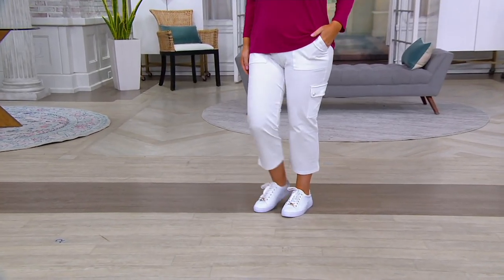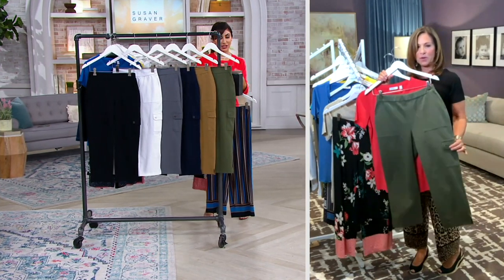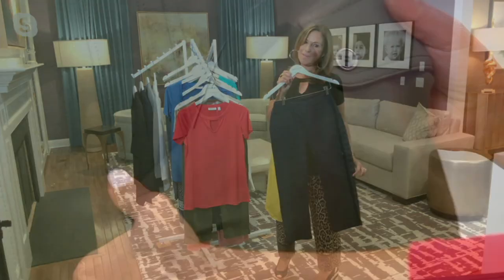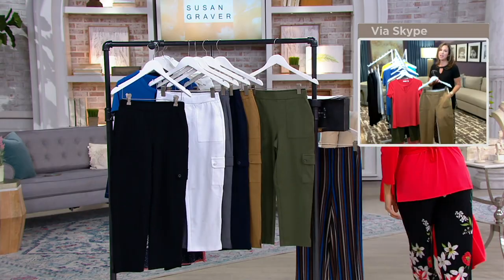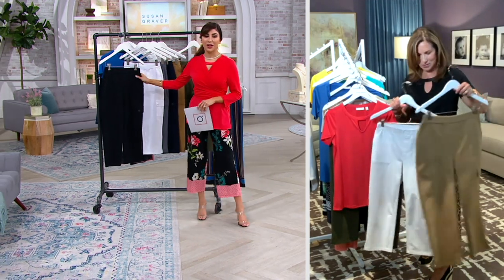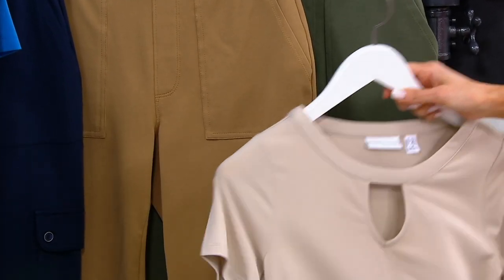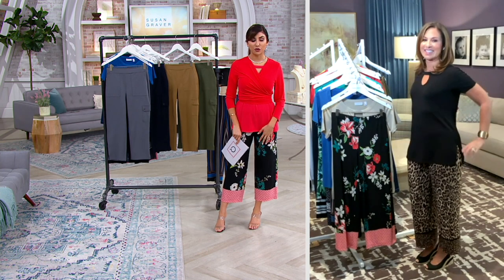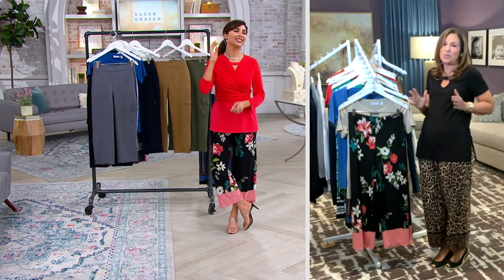Susan Graver Weekend Premium Stretch Pull-on Crop Pant on QVC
Susan Graver Weekend Premium Stretch Pull-on Crop Pant